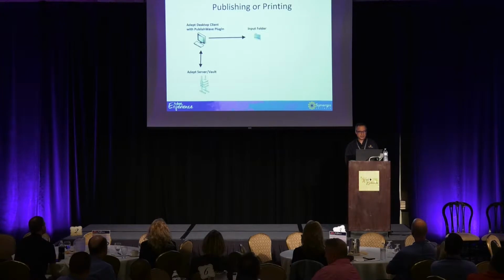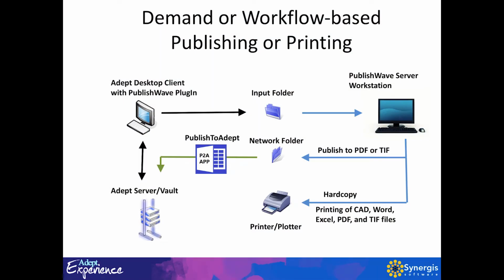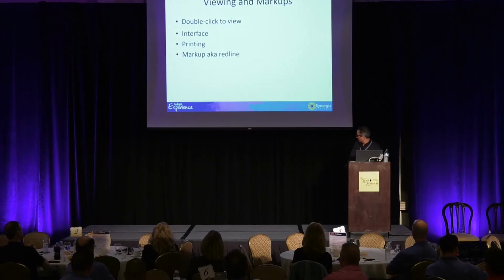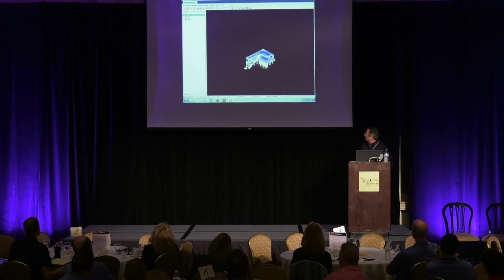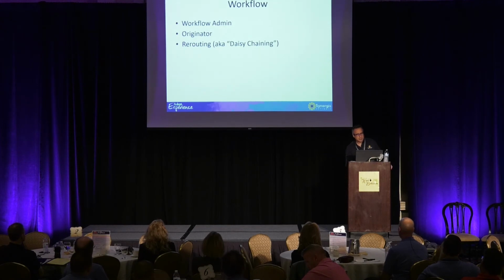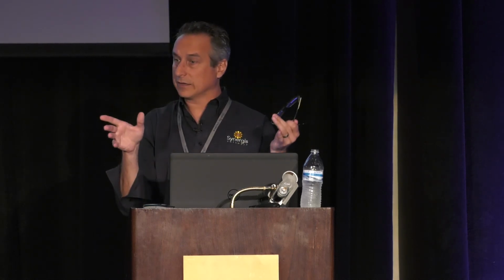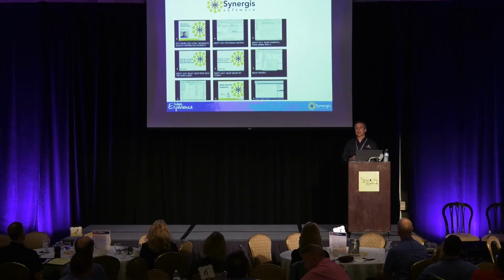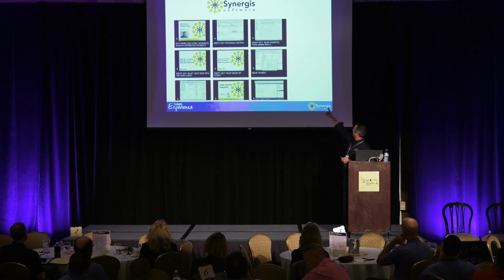Technical Session – Adept Collaboration Tools (PublishWave, Transmittal, Viewer)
Chris Fabri of Synergis Software demonstrates how to improve collaboration between inside teams and outside vendors using PublishWave, Transmittals and the Adept Viewer.